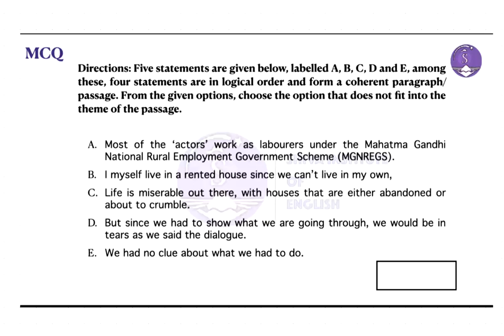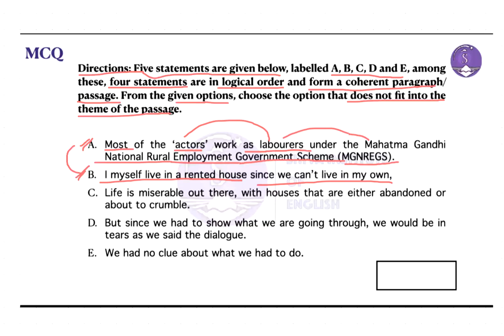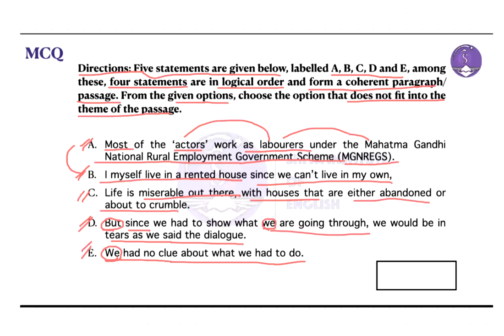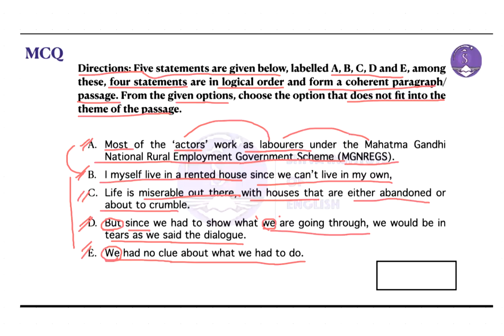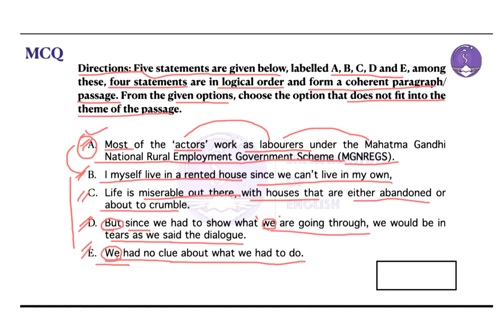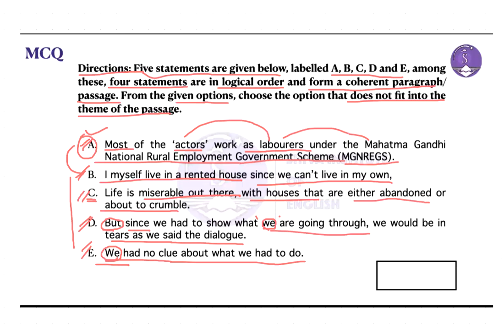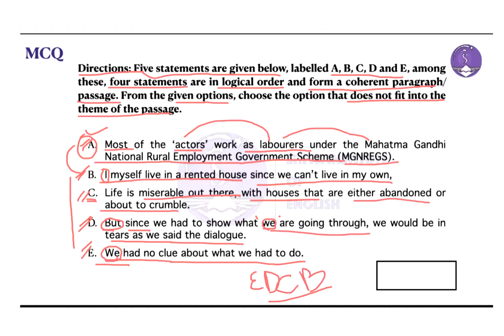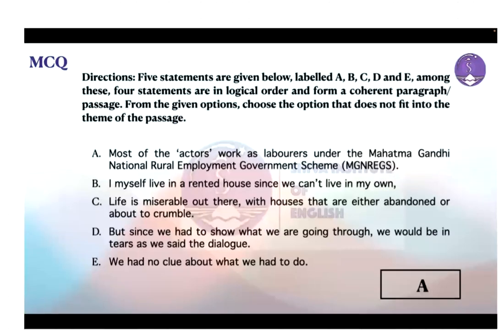odd one out